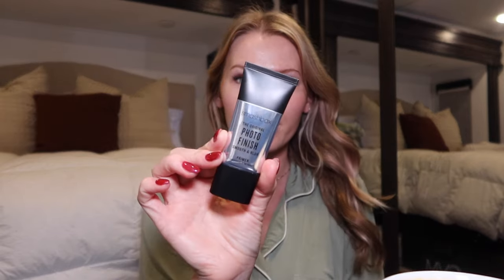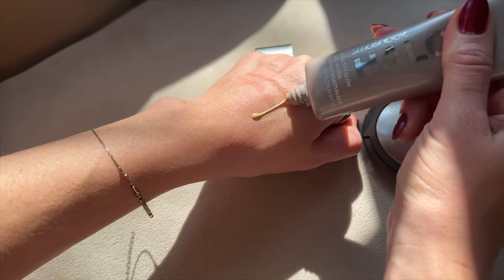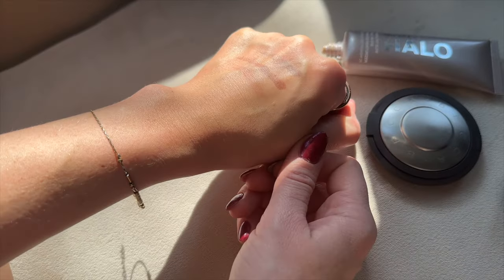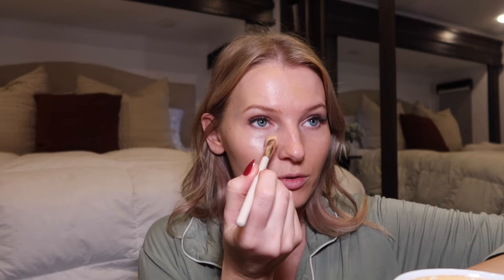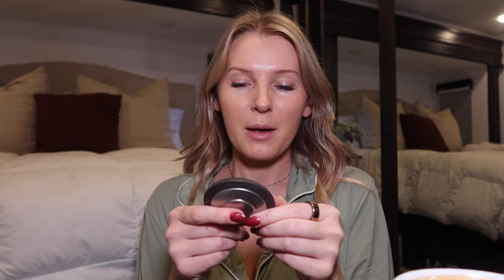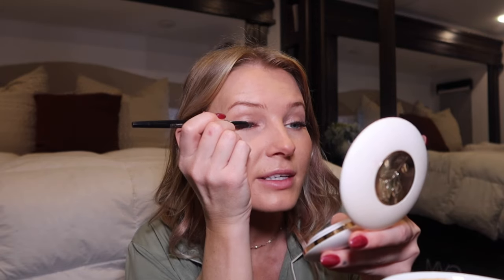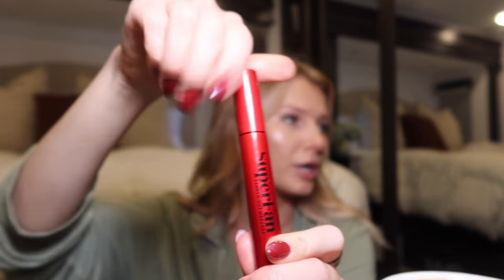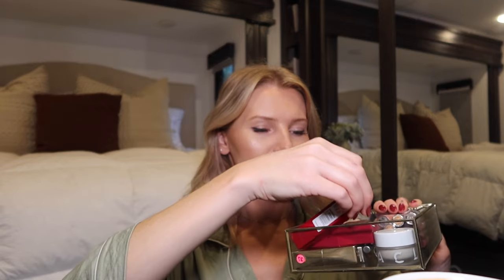GET READY WITH ME | SMASHBOX oldies goodies + some new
Products used:
→HALO tinted moisturizer
→Dior concealer
→it Cosmetics pressed powder
→BECCA highlighter
→NYX bronzer
→Kohl eyeliner
→NYX brow pen
→NYX lip liner
→Colorscience lipgloss

*I accidentally said THRIVE mascara for the second mascara. its actually from BLINC
**I'll have to give the liquid lipstick another try. it seems to have raving reviews